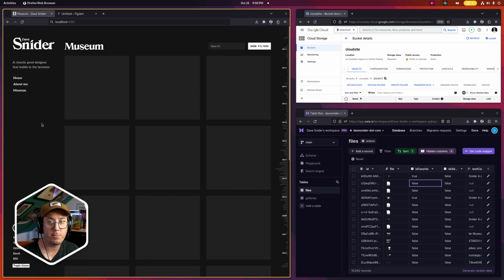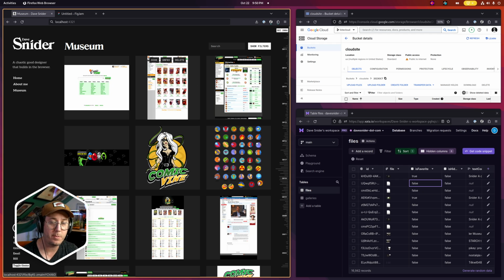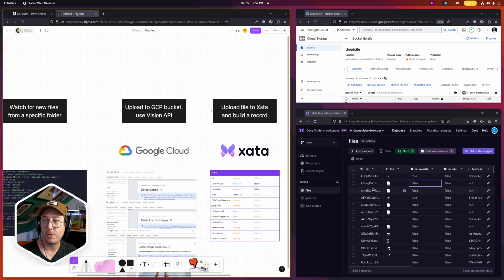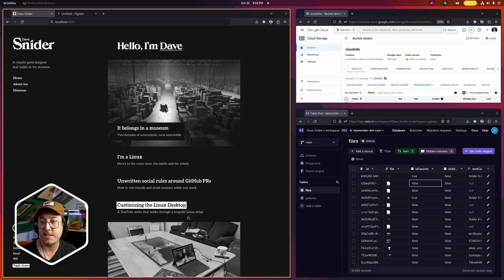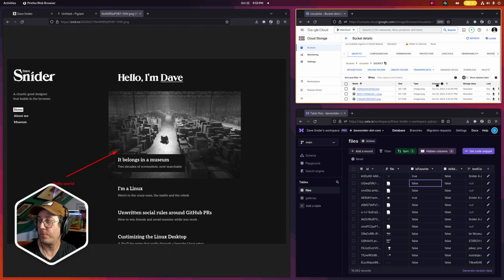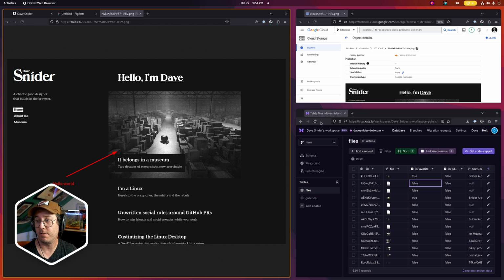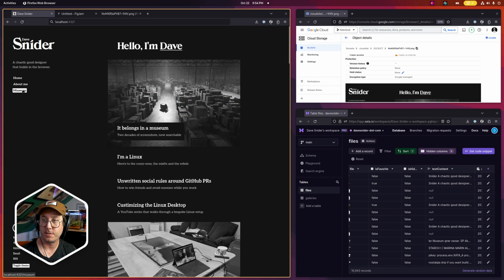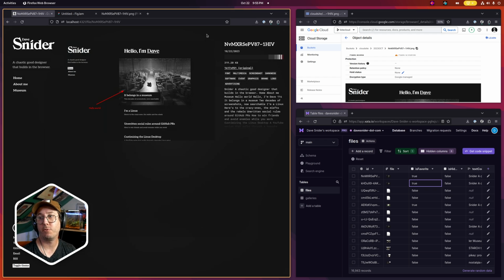How I take screenshots on Linux - Preview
I built a screenshot system using Flameshot, Google Cloud and Xata that allows me to store and search images on davesnider.com.

This preview video shows the basics of how it works. A more comprehensive blog post will follow later.